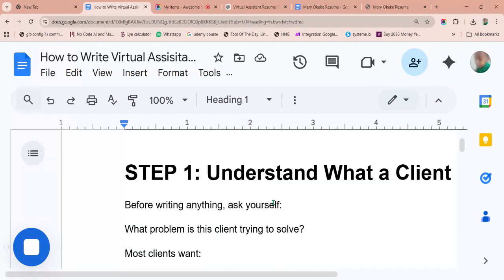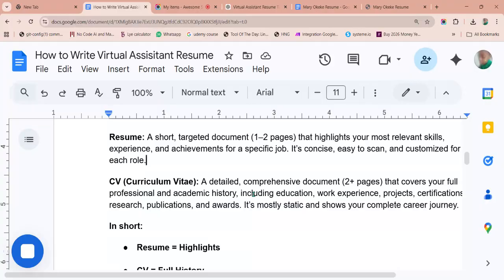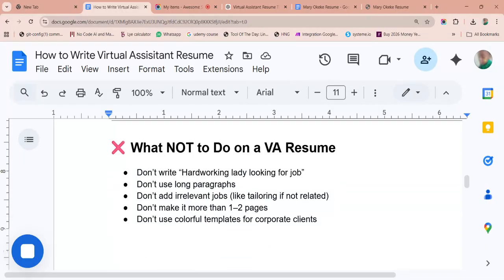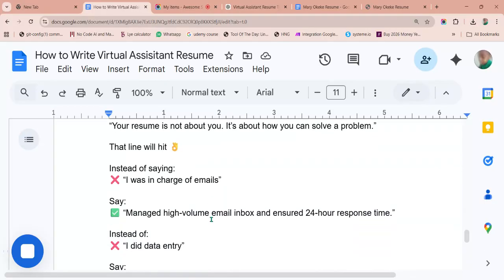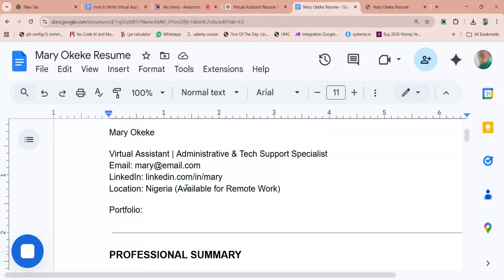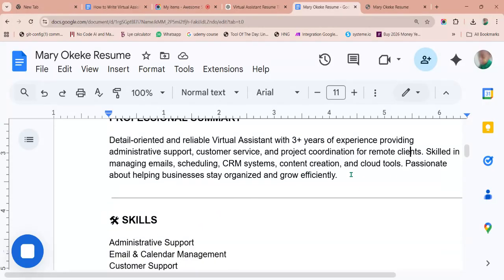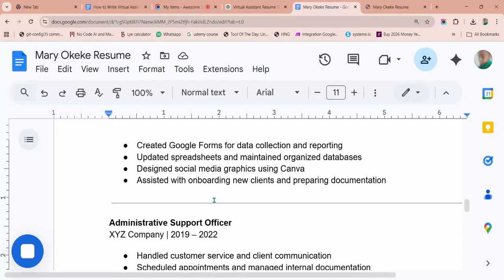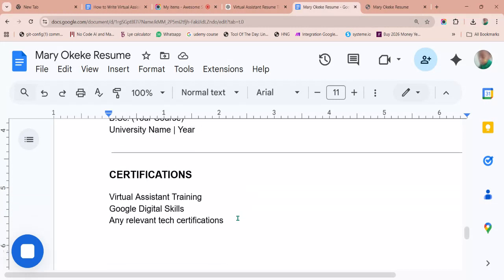How to Write a Virtual Assistant Resume in 2026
This Video shows How Virtual Assistant can write a Resume, things to include in a Resume and things not to include, Difference between Resume and CV.